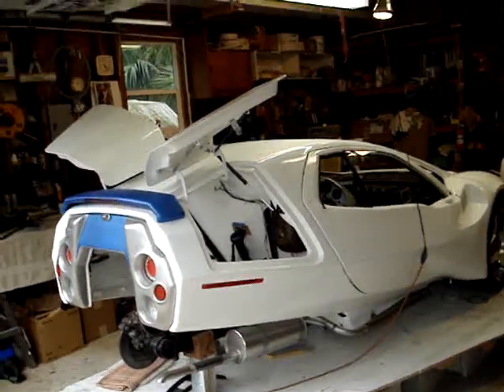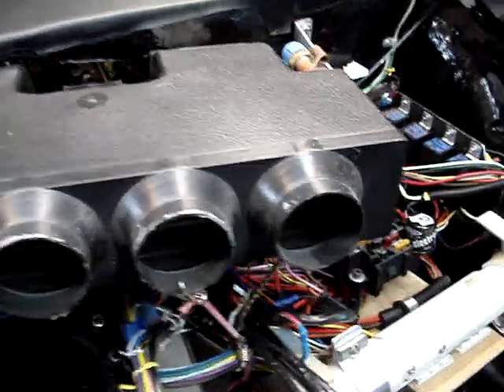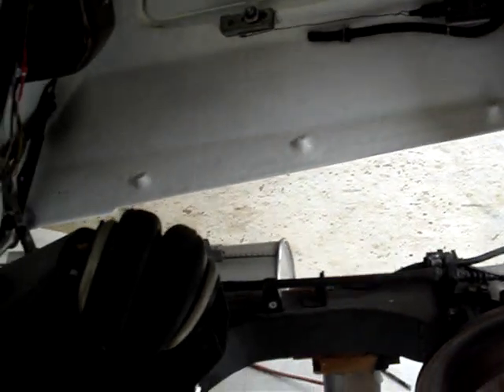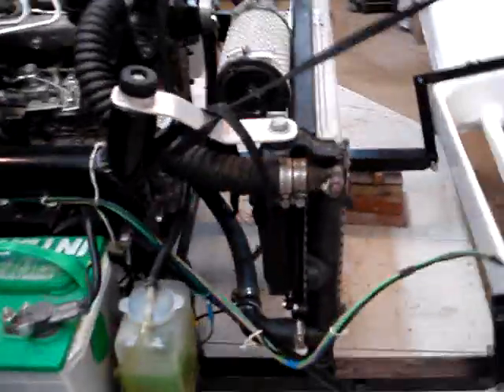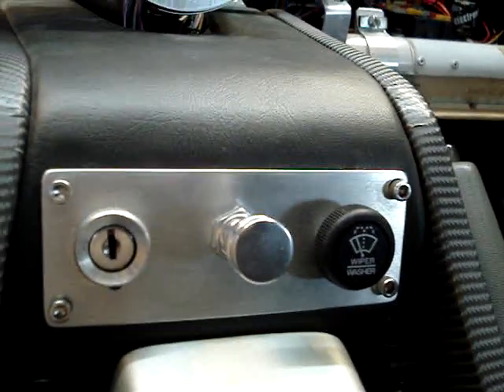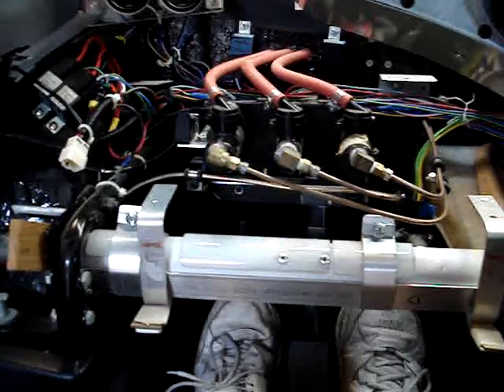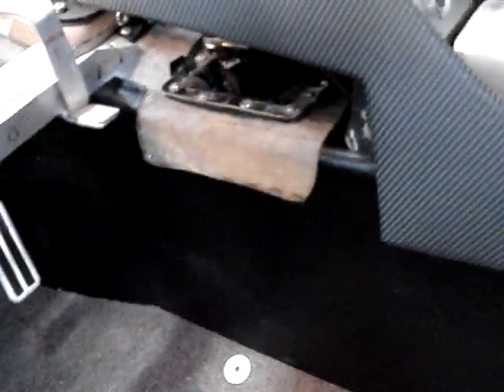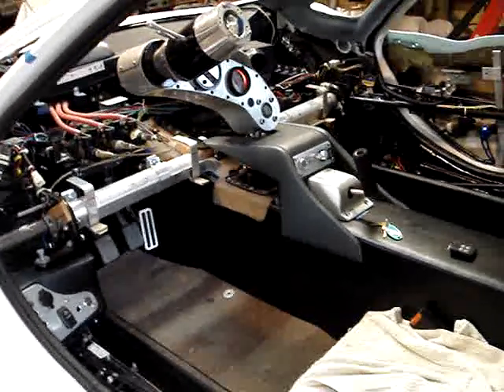XR3 Car Build Progress - Electrical 9 3 2018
This is the latest progress video---sorry it has taken so long since the last one---the electrical work took FAR LONGER than I thought it would, and I also had trouble getting the engine running after sitting for 8 years or so. took quite a while to get that resolved. Anyway, this video shows the electrical installation, which is almost complete. I started with a 20-circuit wiring harness from SpeedwayMotors, which worked out very well. Had to modify and add quite a bit to make it all work. Most of the dashboard is removed in this video so you can see the wiring installation. Next is re-installation of the dash, window trim and gasketing, windshield install, and paint touch-up and buffing. Enjoy!